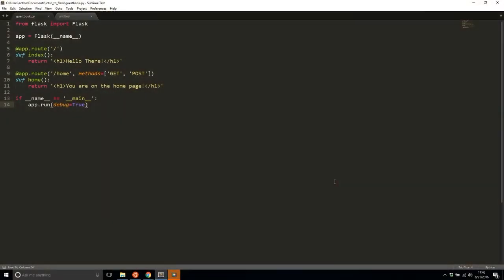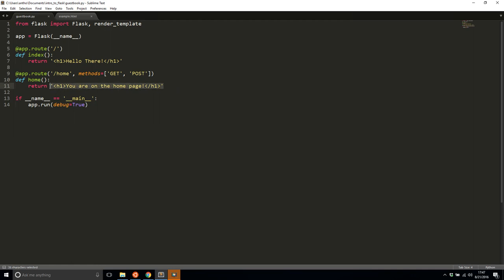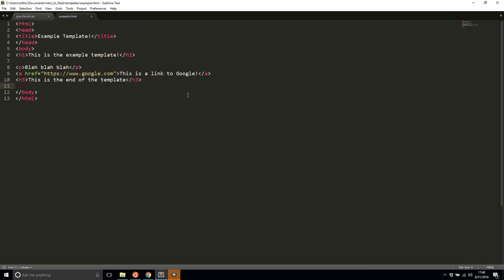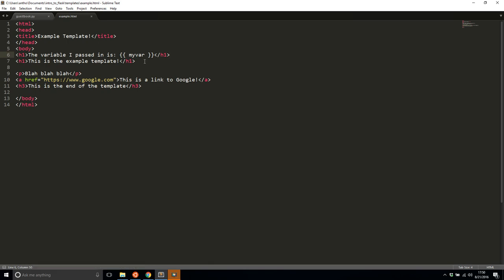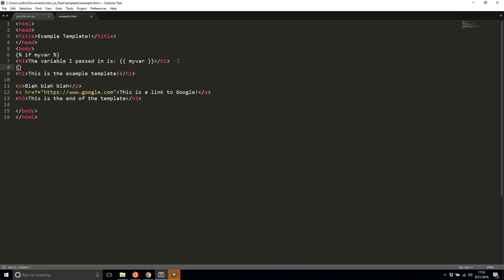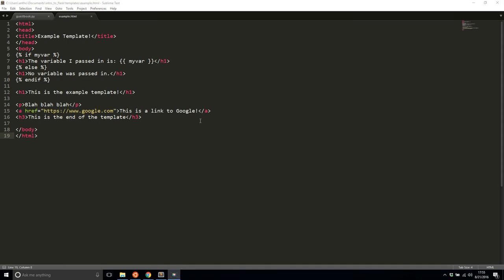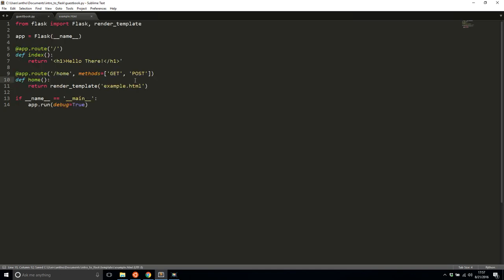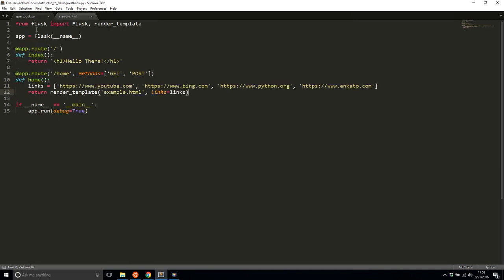Intro to Flask (Part 4) - Templates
This video demonstrates how to use templates in Flask apps, allowing for separate HTML with conditionals and loops.